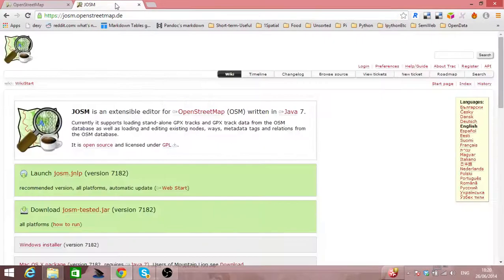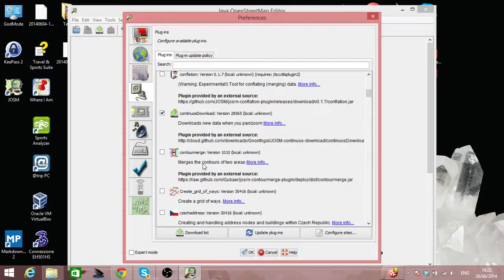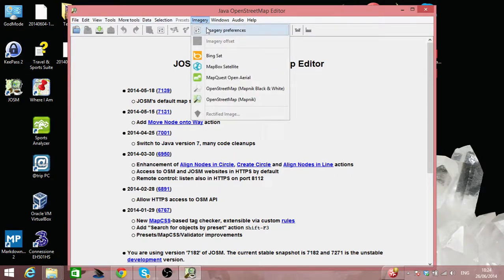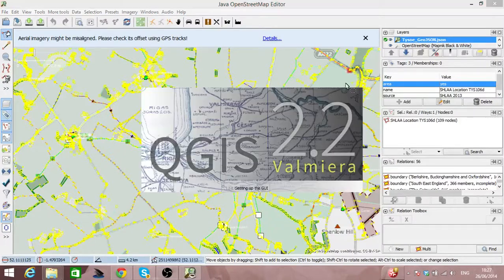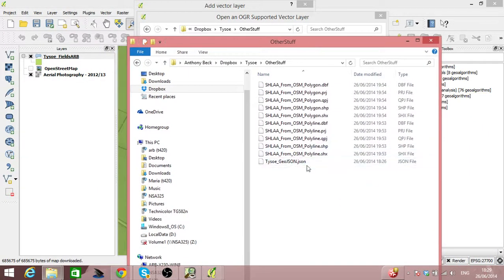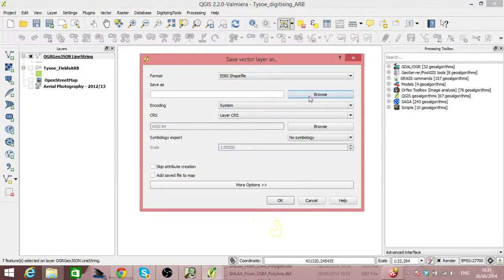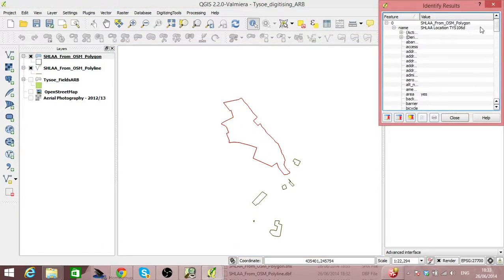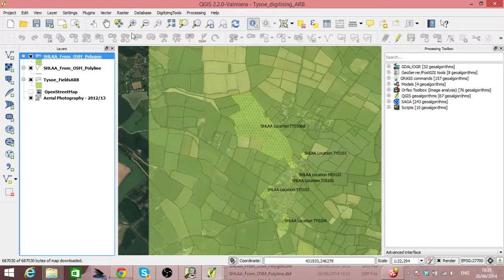Tysoe SHLAA 002 the solution JOSM and QGIS